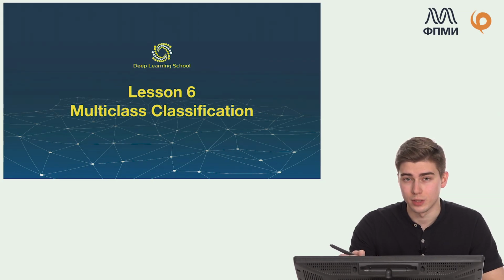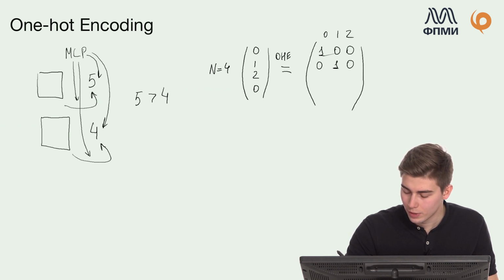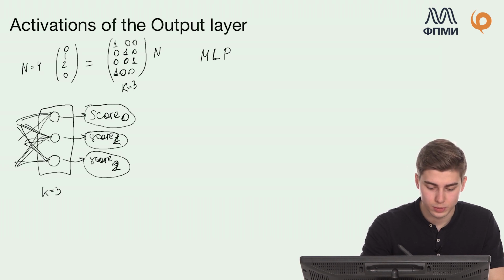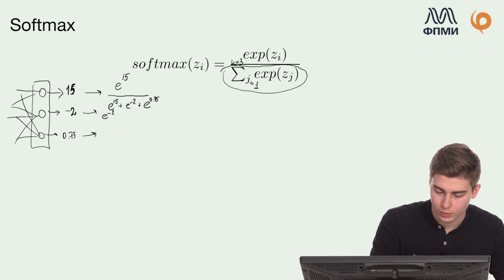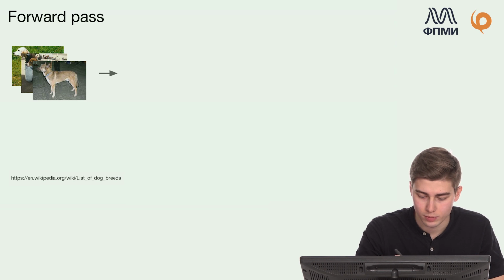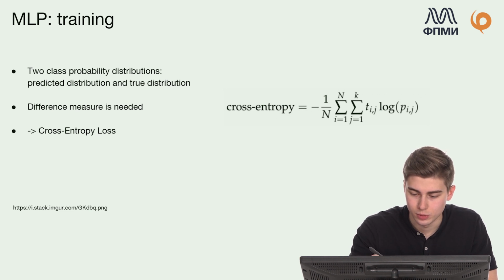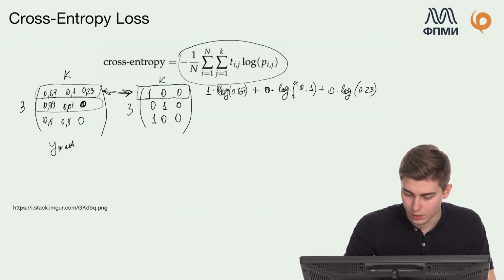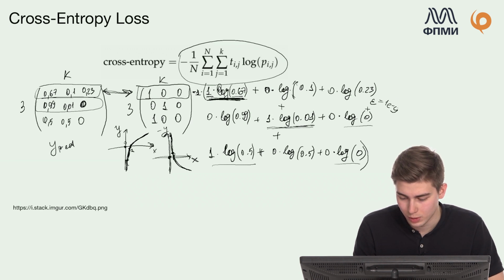Lesson 6. Multiclass classification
In this video we discuss the Multiclass classification task in details.

Lecturer: Ilya Zakharkin (PSAMI MIPT, Computer Vision Engineer at NeurusLab)

About Deep Learning School at PSAMI MIPT

About PSAMI MIPT

Deep Learning School при ФПМИ МФТИ
Каждые полгода мы запускаем новую итерацию нашего двухсеместрового практического онлайн-курса по глубокому обучению. Наборы проводятся в августе-сентябре и январе-феврале.

— все о магистерских программах ФПМИ